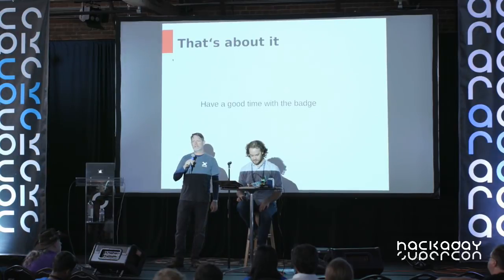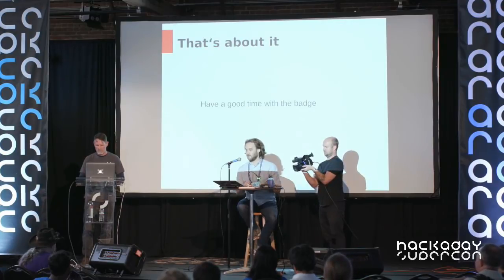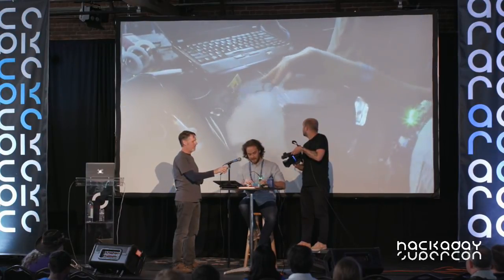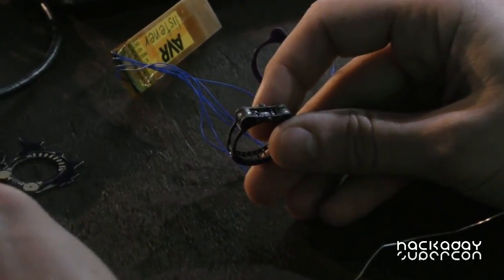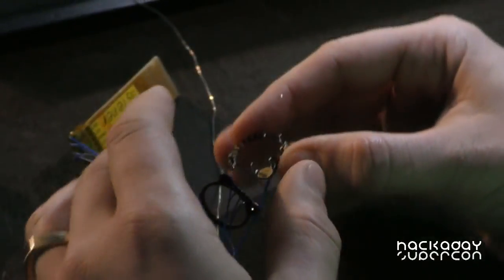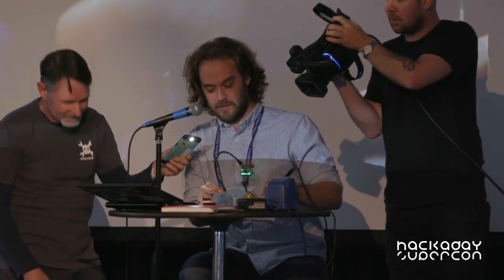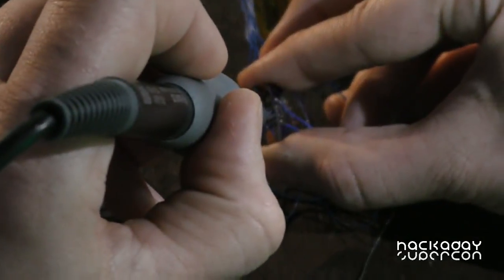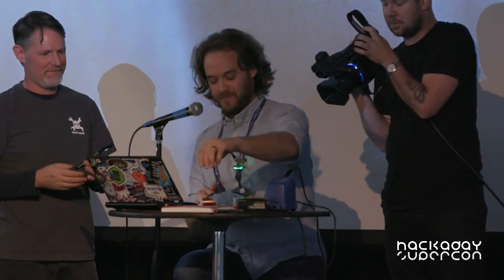Hackaday Supercon - Zach Fredin : Cyborg Ring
Novel soldering techniques for building art, prototypes, and short hand-built production runs using techniques like SMT cordwood, carved FR4, and small scale free-air.

Hackaday Superconference: The greatest gathering of hardware hackers, builders, engineers and enthusiasts on the planet returns. Streaming Live talks from our 'Main Stage' in Pasadena, CA.